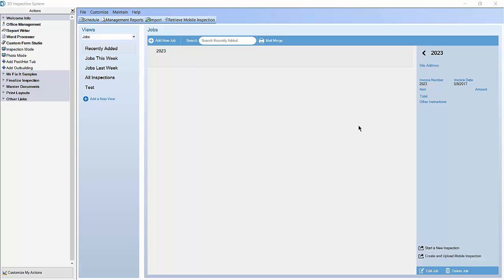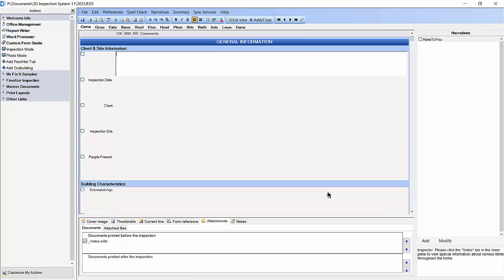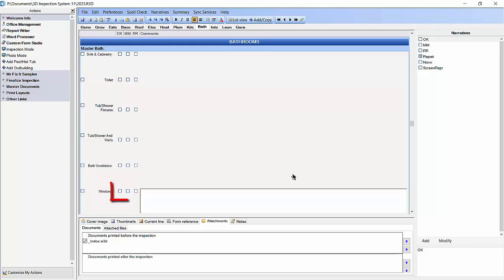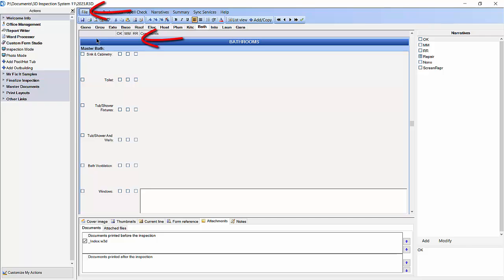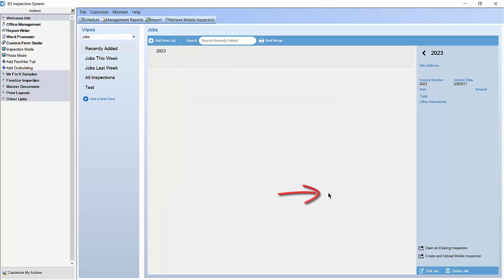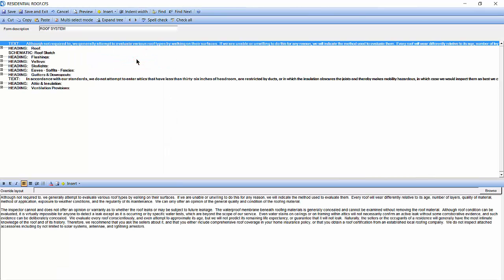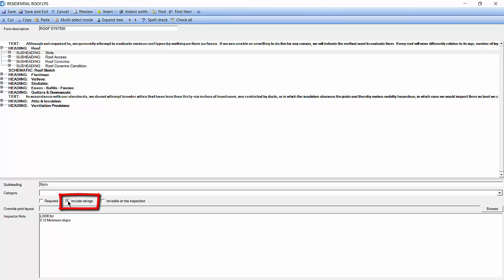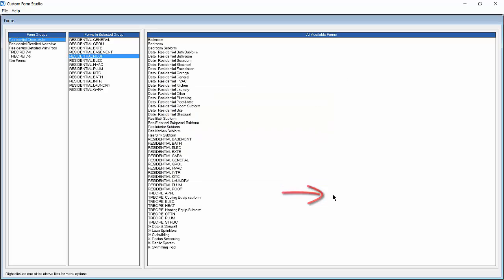Turn Ratings on for a Subheading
Learn how to turn ratings on for specific subheadings! Please note that you need to first setup ratings using the Ratings Setup Wizard.